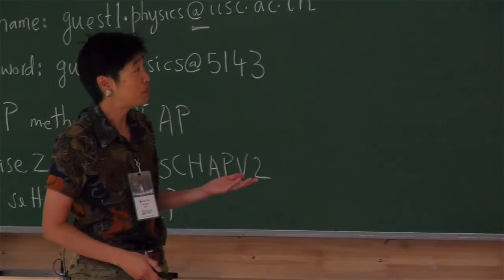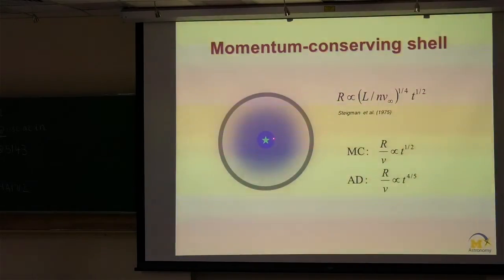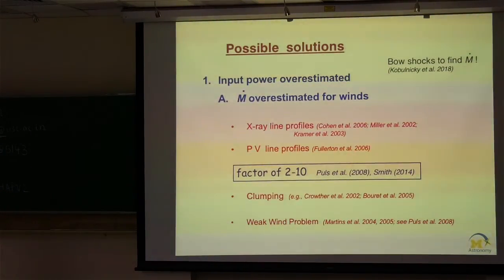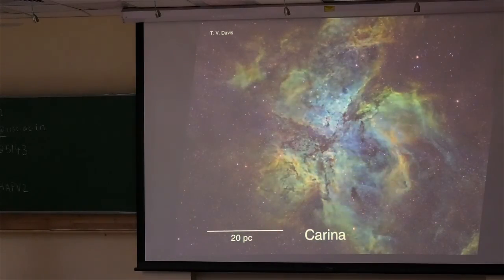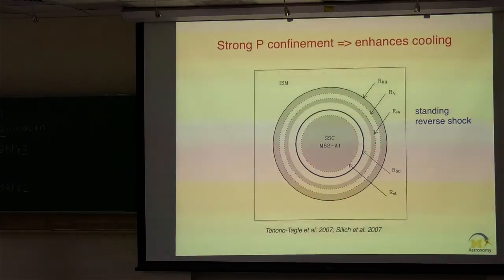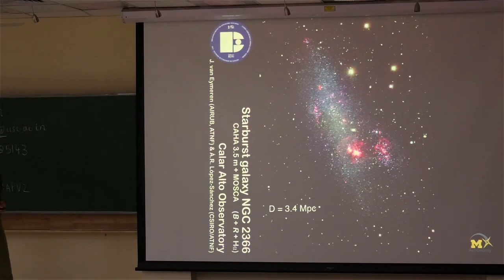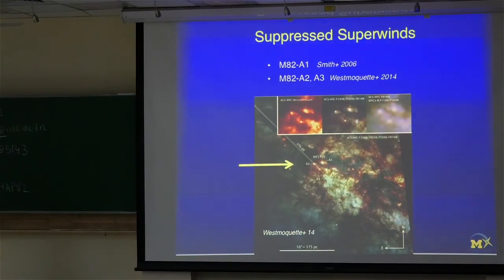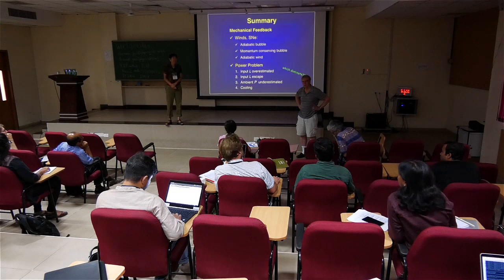Bubbles Big & Small I Bangalore I 11 - 14 June 2018 I M. S. Oey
The Superbubble Power Problem: Overview and Recent Developments